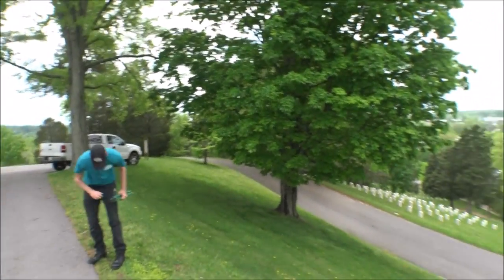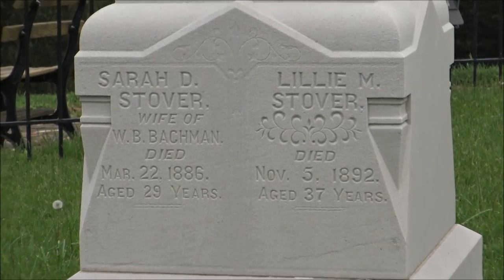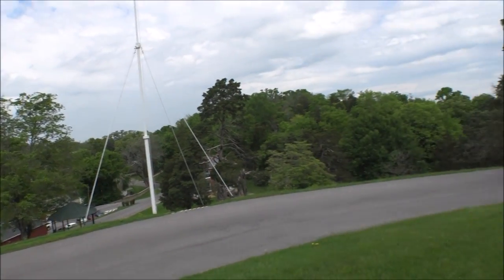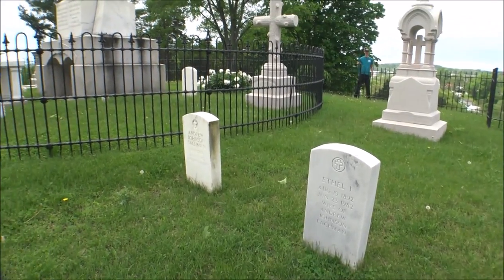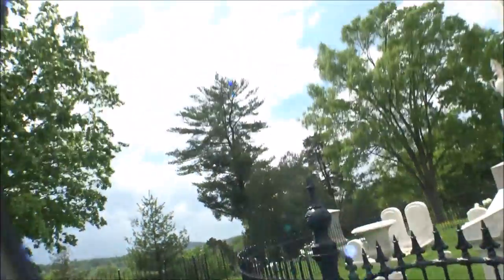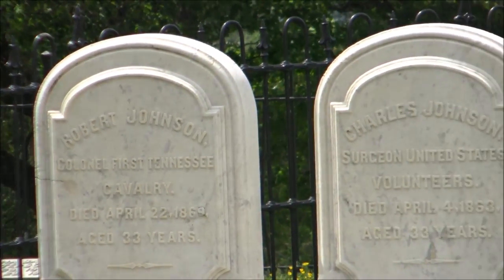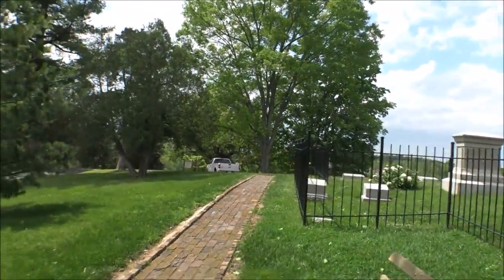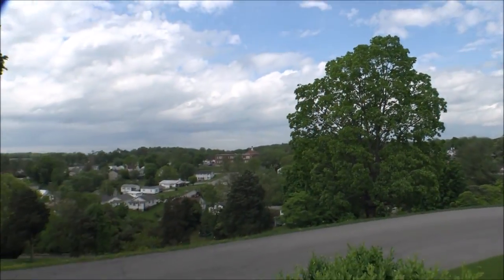The Grave Of Andrew Johnson 17th President of the United States!